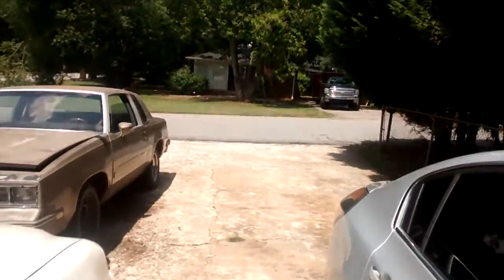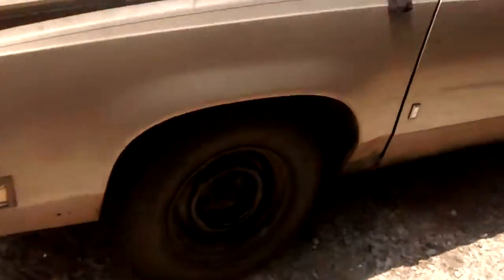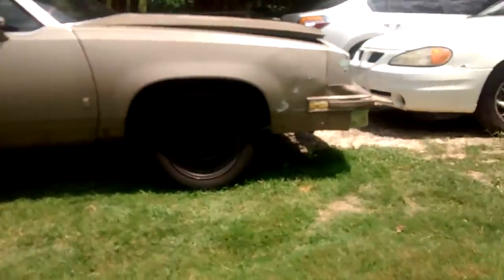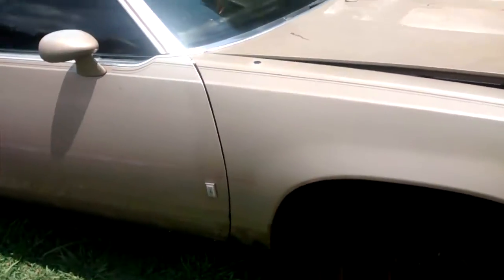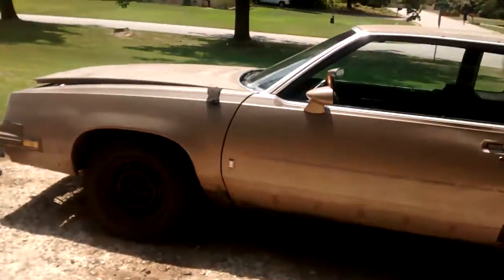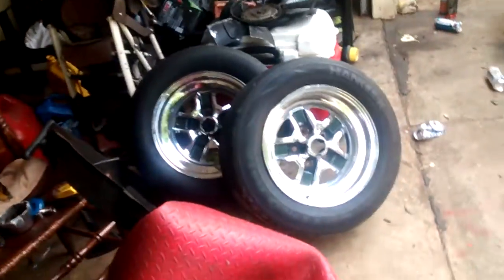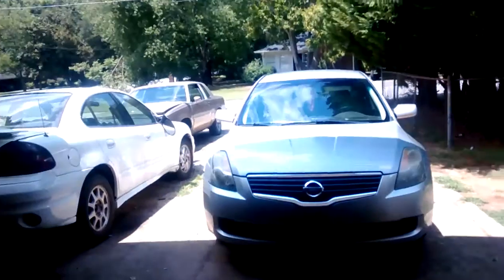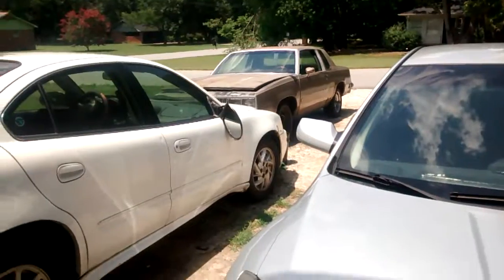84 cutlass supreme lifted front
I lifted the front if you look at the other videos you will see the difference not a how to but showed what I have on the springs...